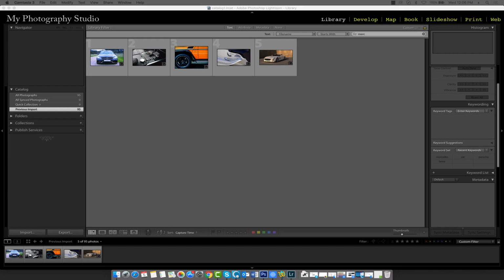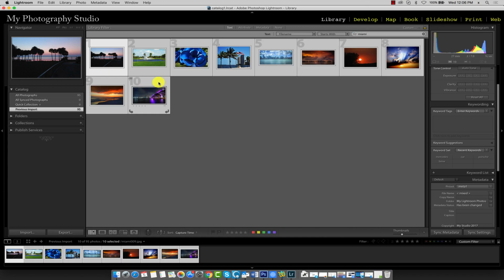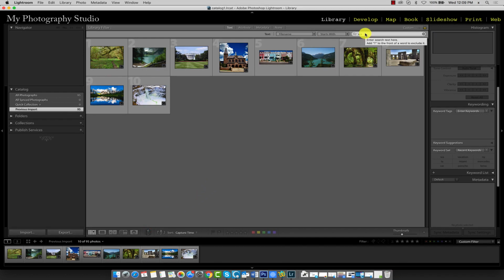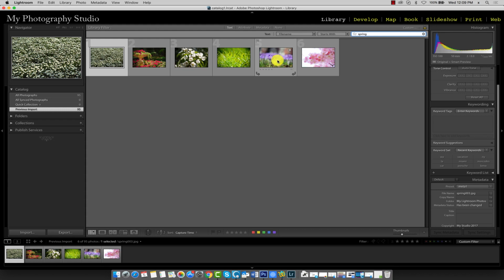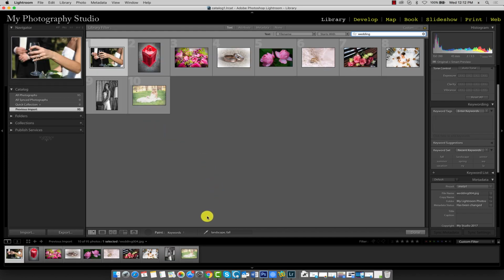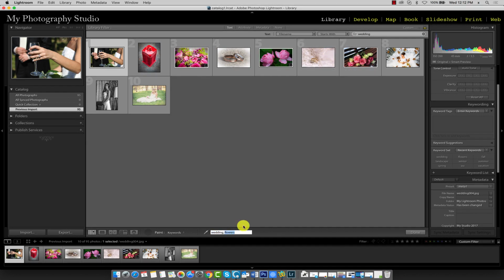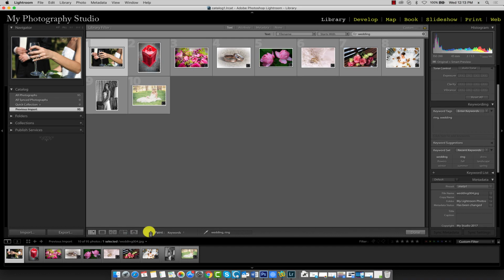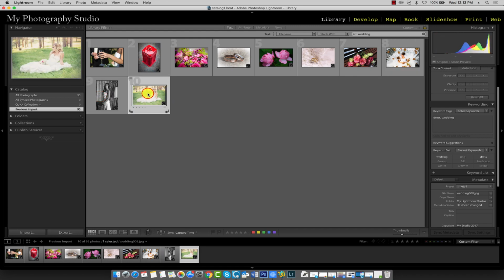Lightroom Classic CC - Painting Keywords Continued | Tutorial